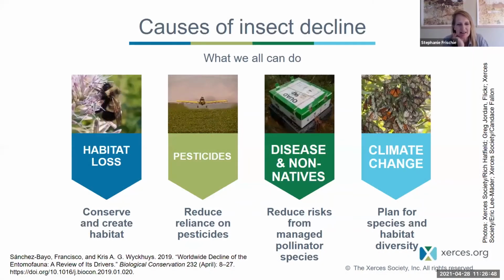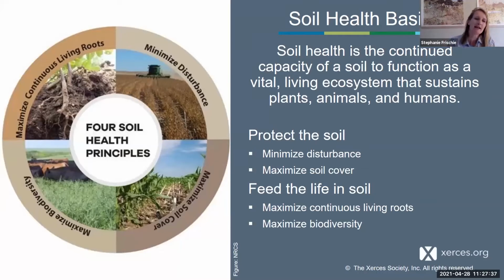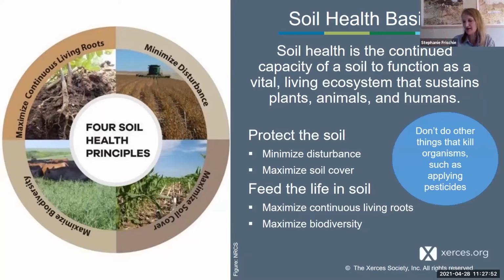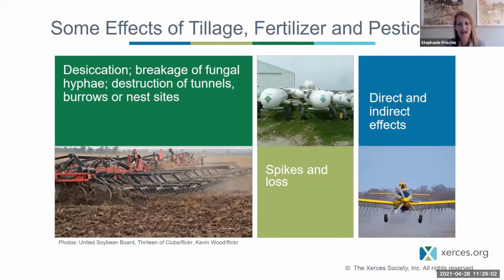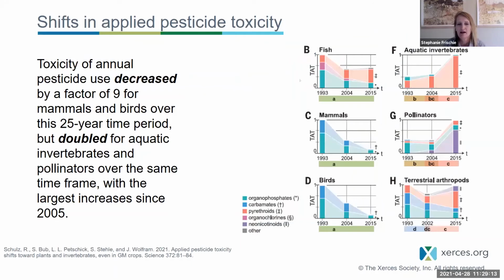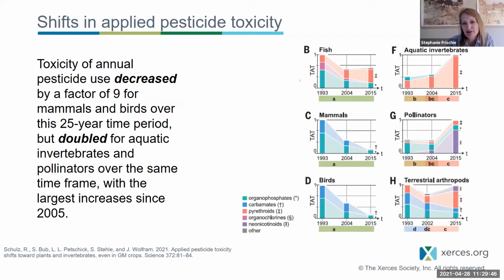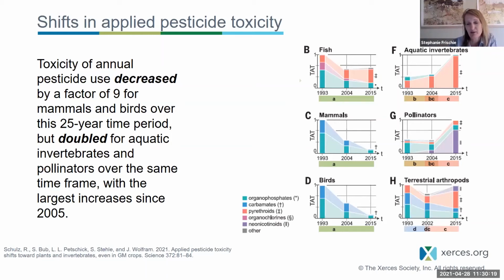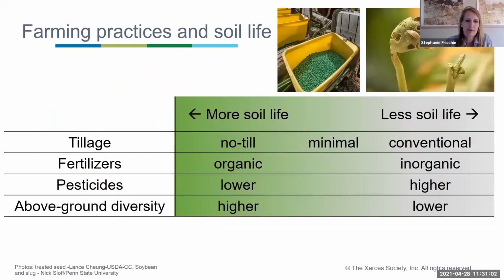Farming with Soil Life Module 5 (all regions): Management Practices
This presentation is part of our Farming with Soil Life online short course discusses the management practices that support soil life as well as common practices that can cause harm to soil life.

This material is based upon work supported by the National Institute of Food and Agriculture, U.S. Department of Agriculture, through the Northeast Sustainable Agriculture Research and Education program under subaward number ENE19-158

This material is based upon work that is supported by the National Institute of Food and Agriculture, U.S. Department of Agriculture, under award number G185-21-W7903 through the Western Sustainable Agriculture Research and Education program under project number PDP20-003. USDA is an equal opportunity employer and service provider.  Any opinions, findings, conclusions, or recommendations expressed in this publication are those of the author(s) and do not necessarily reflect the view of the U.S. Department of Agriculture.

Additional support was provided by Organic Valley and Xerces Society members.

To access the list of resources associated with this workshop, please go

Photo Credit: Jennifer Hopwood